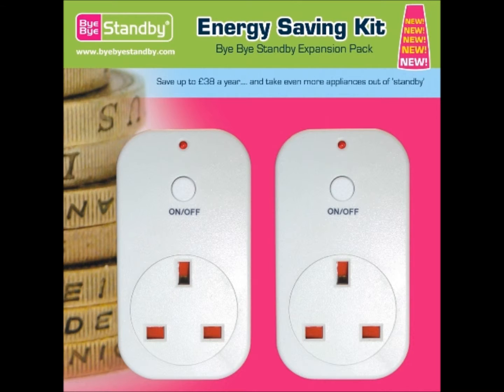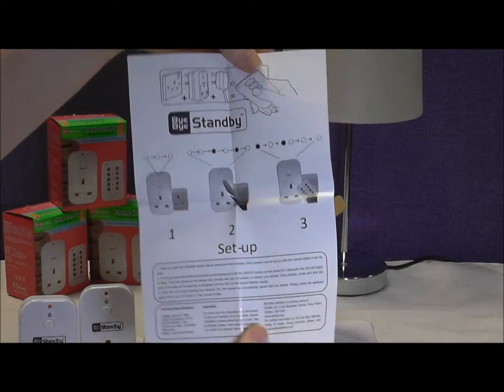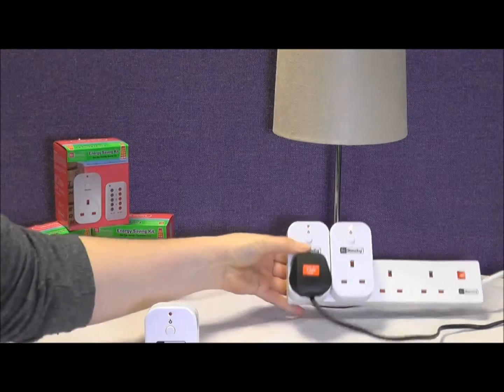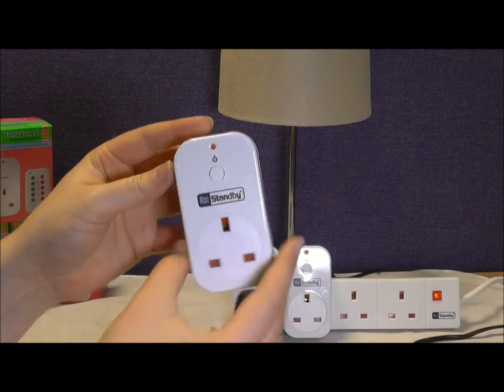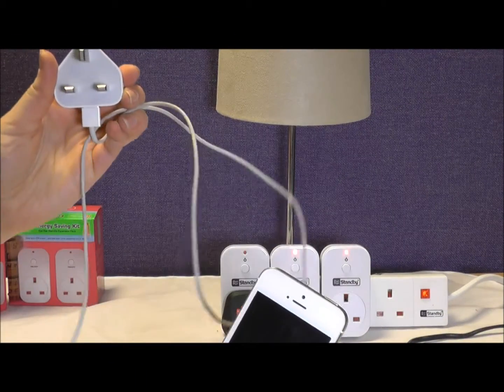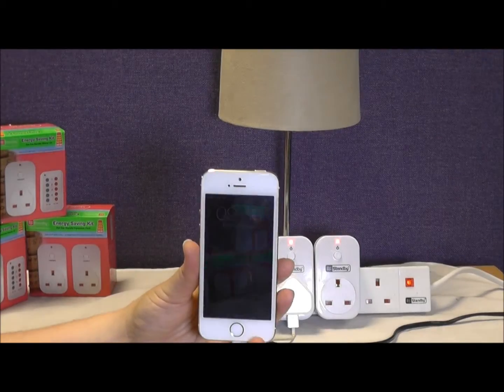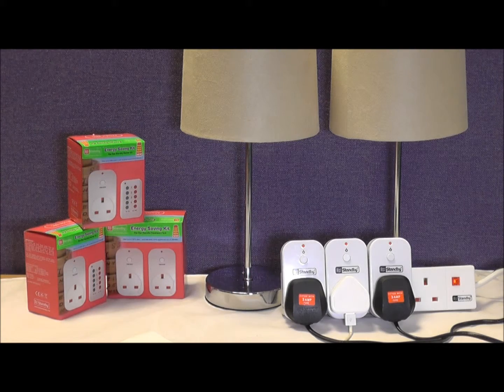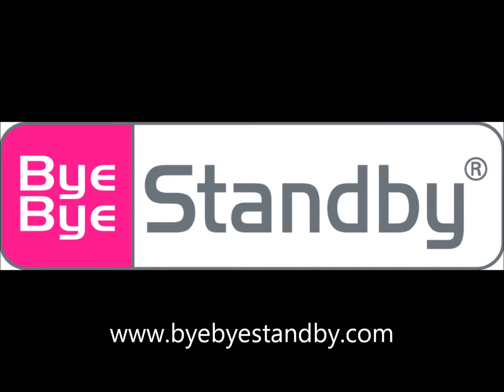Bye Bye Standby Expansion Pack Tutorial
So, you want to start saving more energy and you've bought an additional Expansion Pack from Bye Bye Standby, and need to know how to program it.
This tutorial will take you through an out-of-box set up guide for this exciting new product.